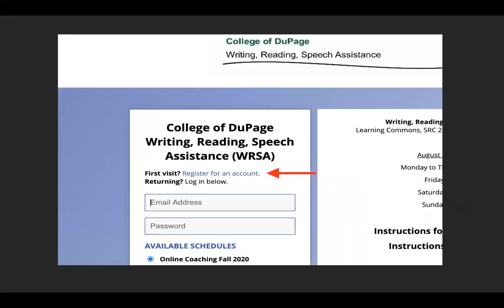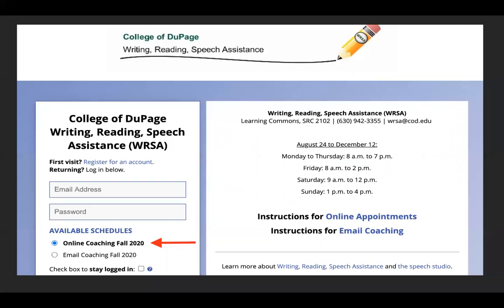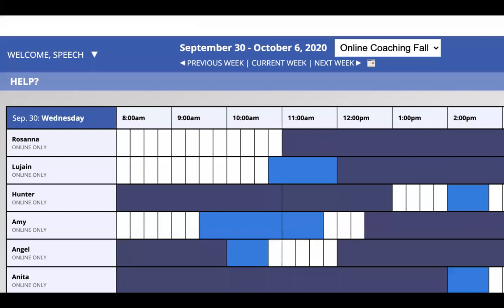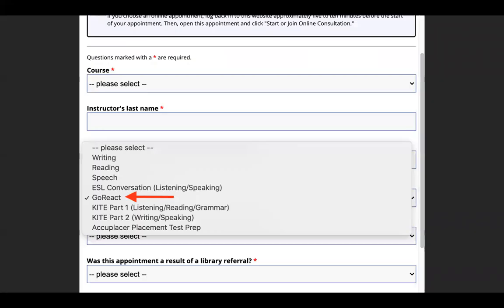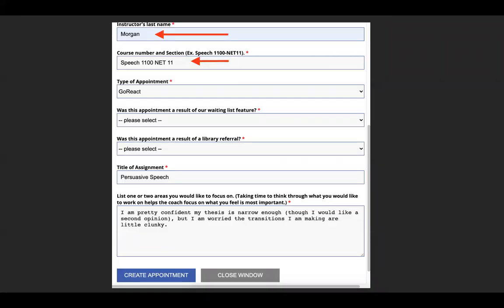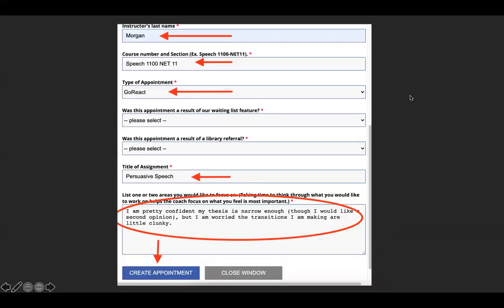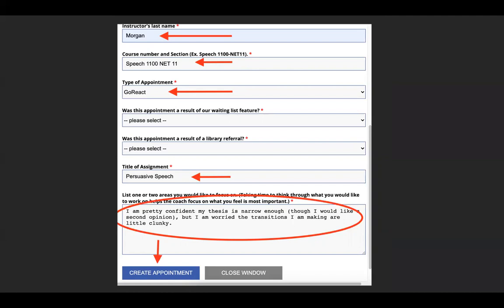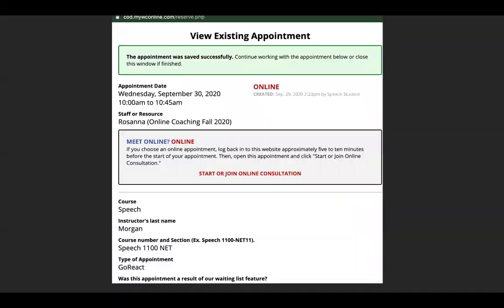How to Make a GoReact Appointment with WRSA